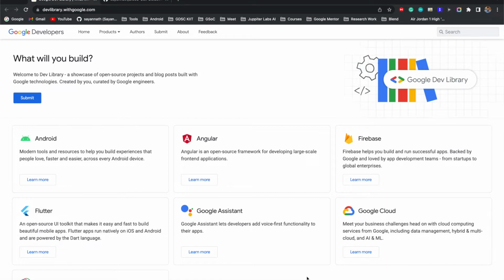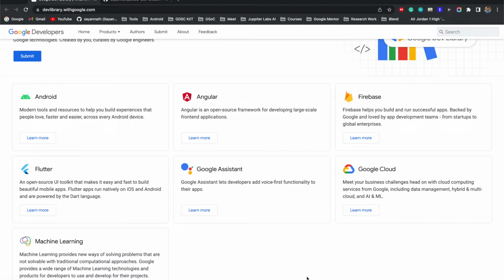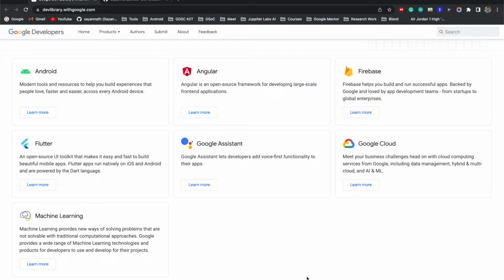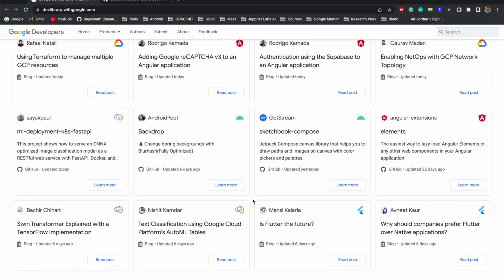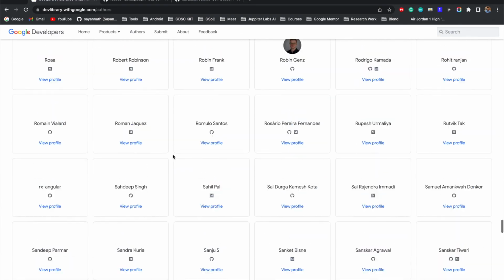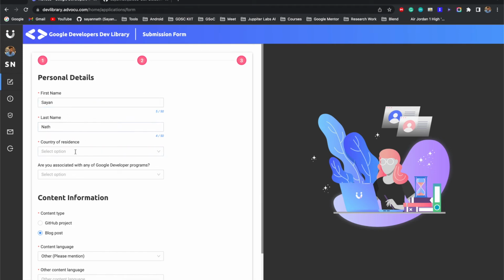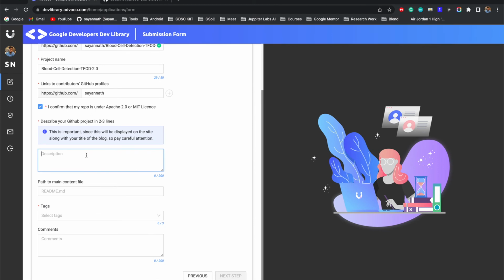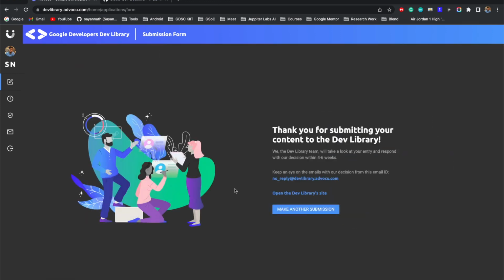What is Google Dev Library || Newton School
Anyone can participate in the GCC